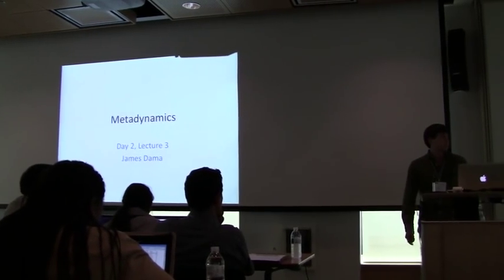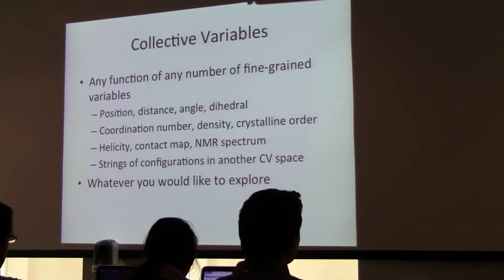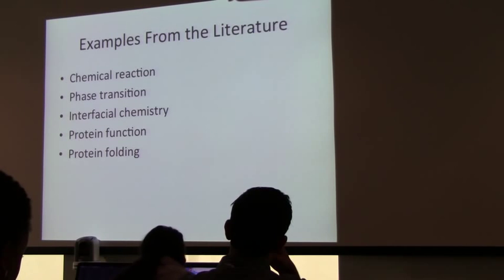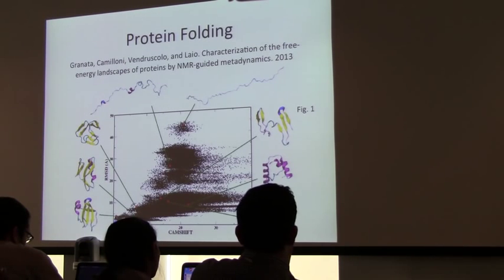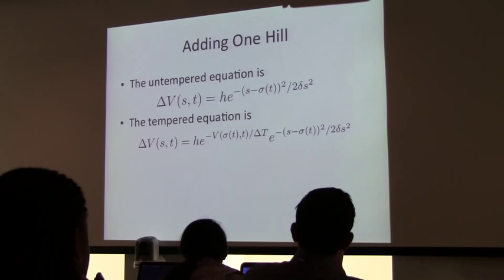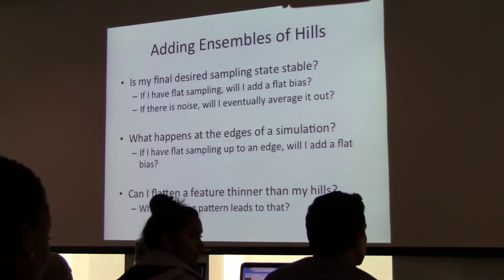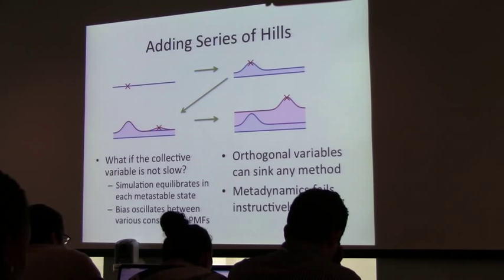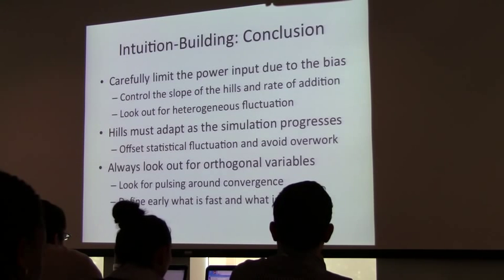Metadynamics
James Dama's Lecture on Metadynamics, as part of the 2013 Workshop on Multiscale Theory and Simulation. This presentation was recorded on June 18, 2013.